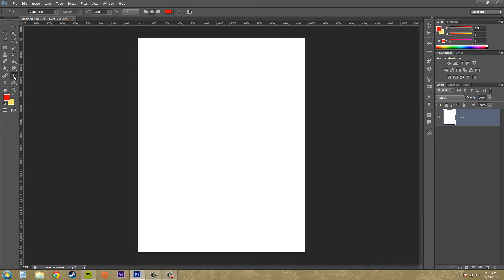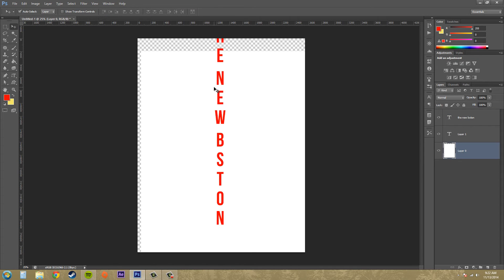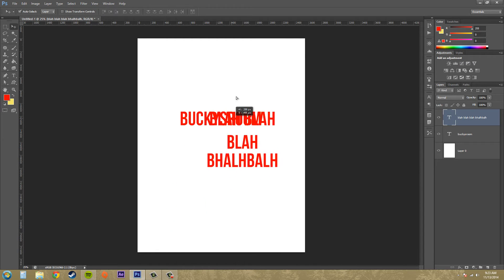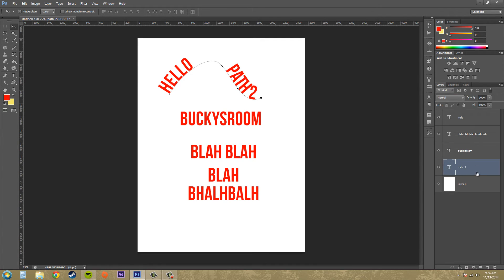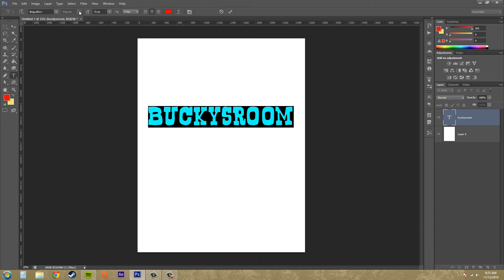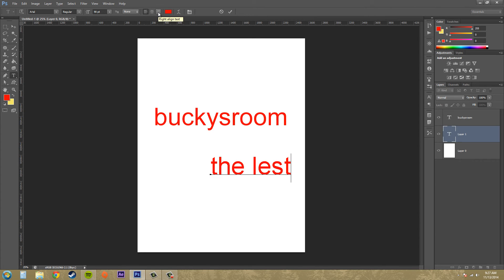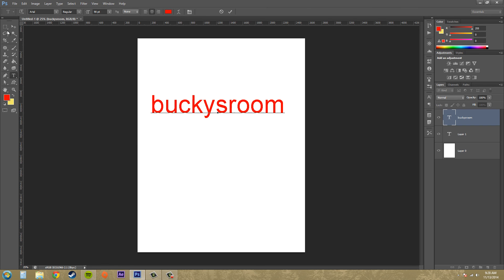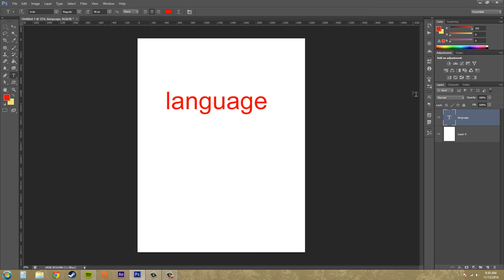Photoshop CS6 Tutorial - 179 - Text Tool Basics